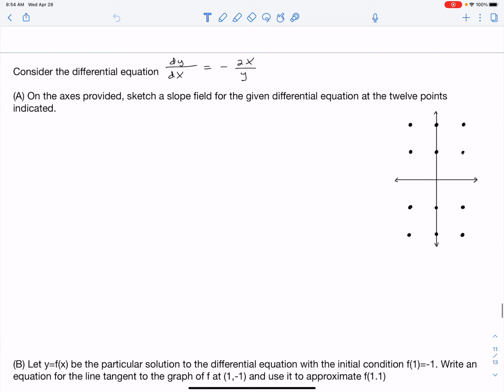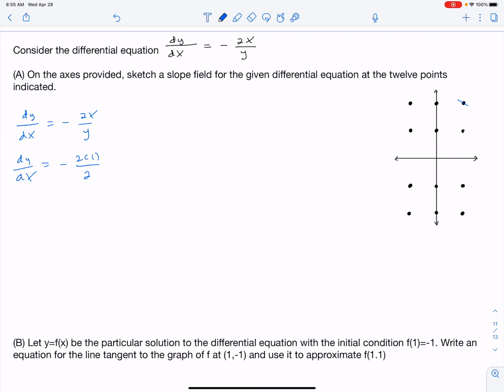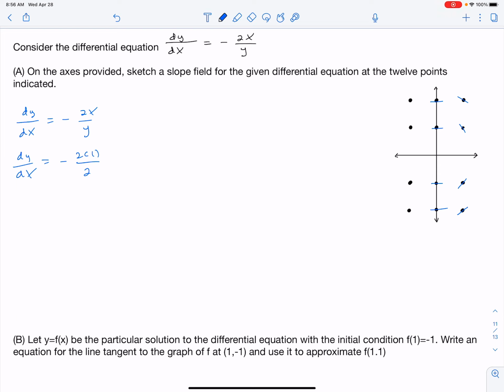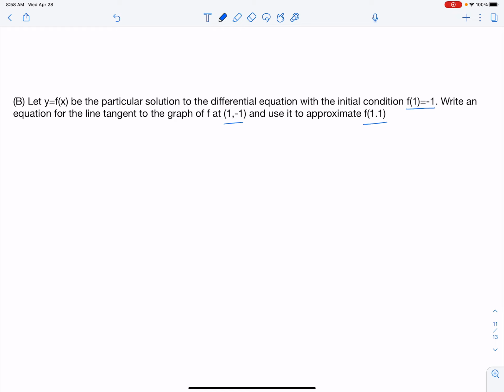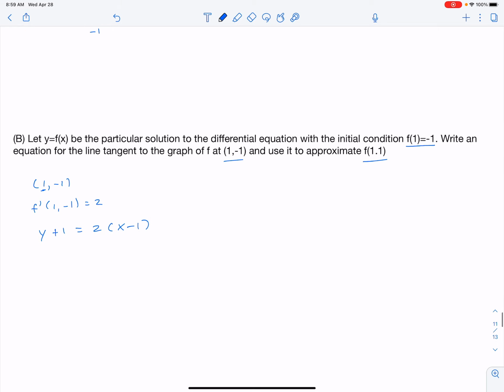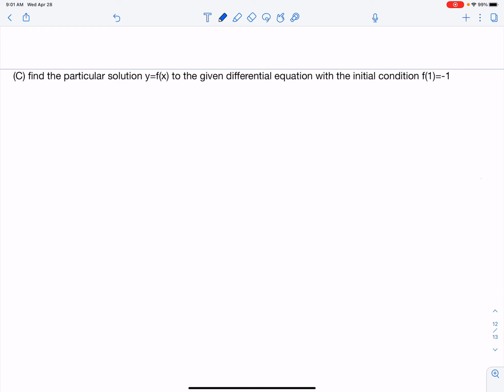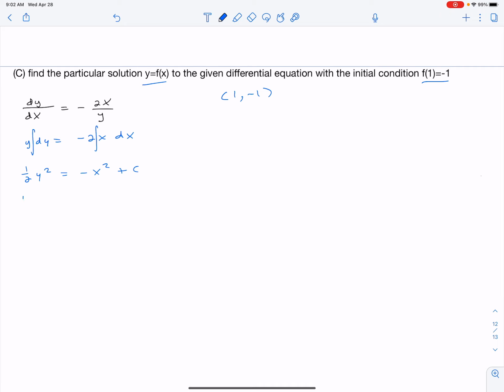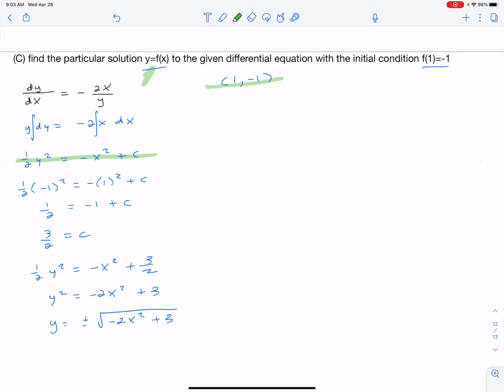AP Free Response #14